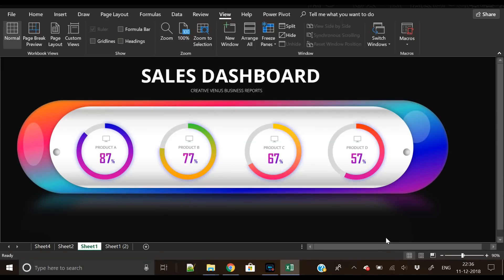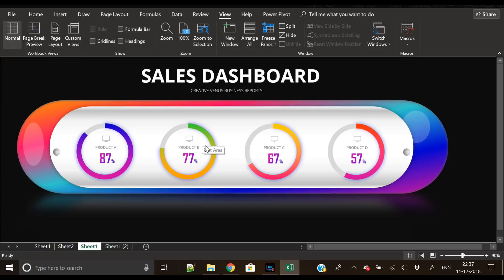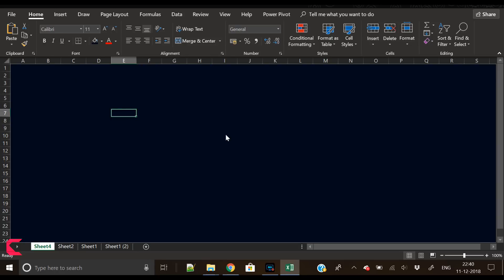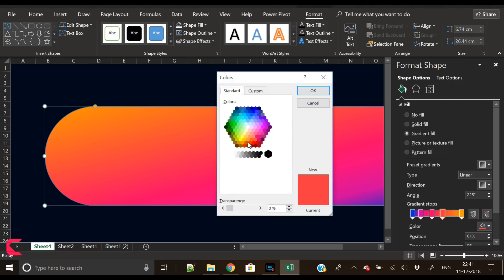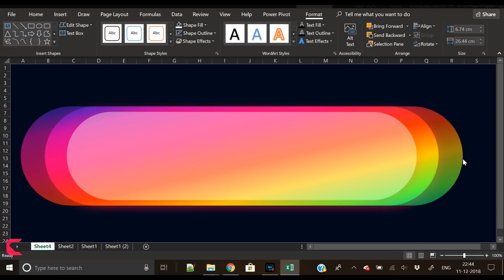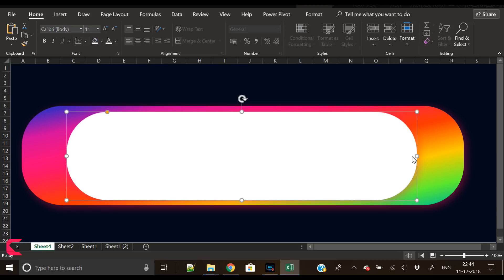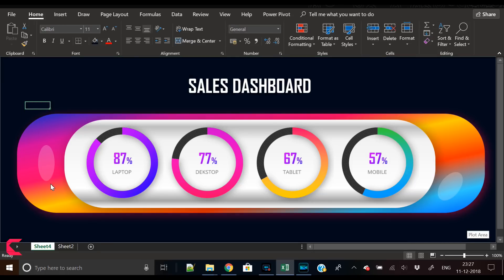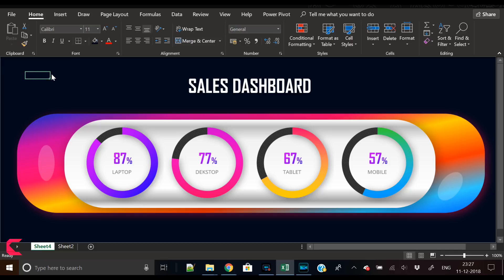Data, Analytics, Sales, Stats, Performance, Business, SEO, PPC, Dashboard Design Tutorial in Excel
About this Microsoft Office 365 Excel Training Video:
Data, Analytics, Sales, Stats, Performance, Business, SEO, PPC, Dashboard Design Tutorial in Excel. A complete Microsoft Excel Tutorial.

Microsoft Excel is not just about cells. It has lot of creative elements which can be used to do creative stuff with data. Watch this complete tutorial to learn more about Excel tips and tricks.

For better visibility, watch in full screen mode (Full HD).

Tool Used:
MS Office 365 Excel

I hope you like this Microsoft Office 365 Excel Training Video.